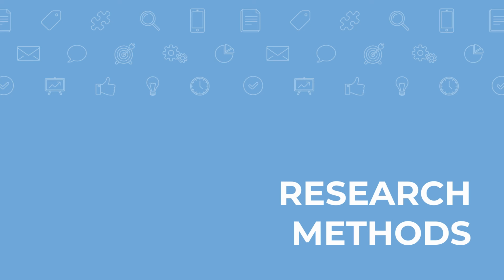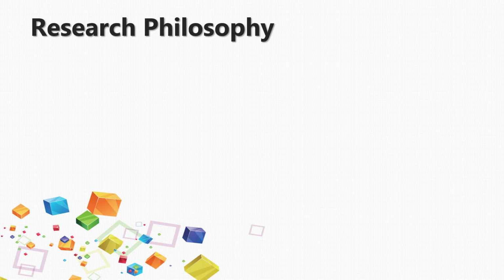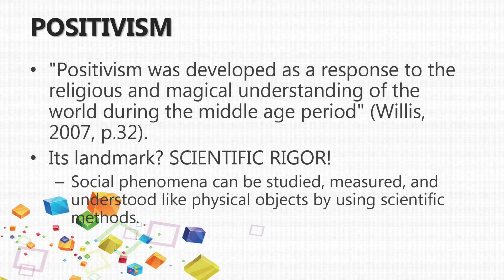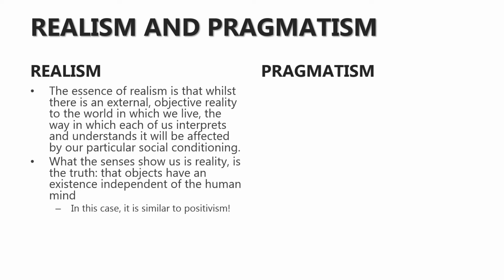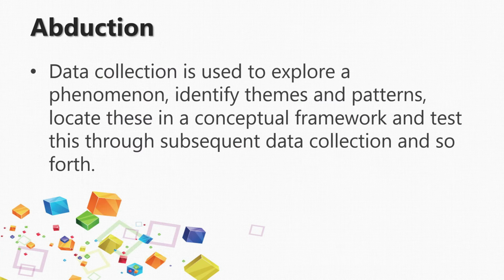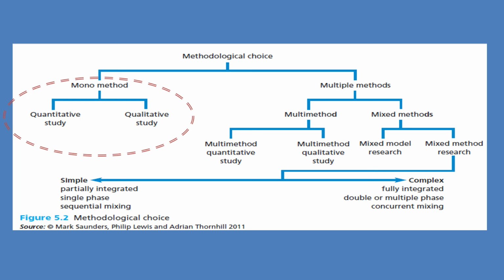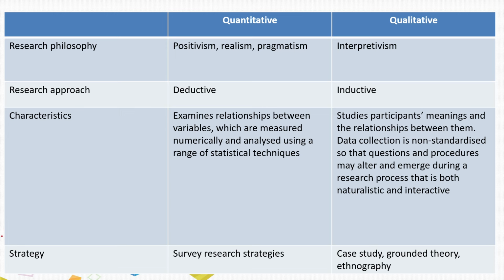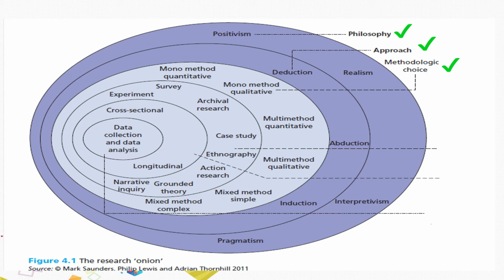Research Methods Part 1: Philosophy, Approach, Methodological Choice